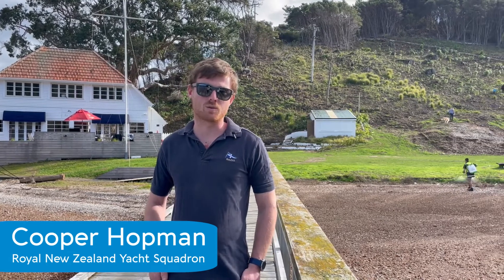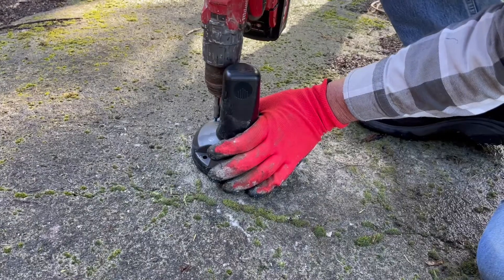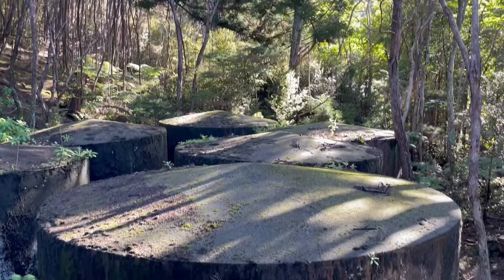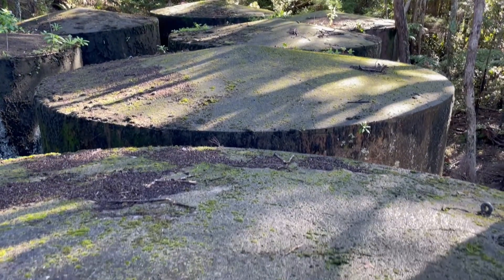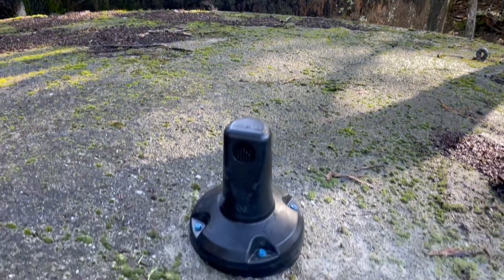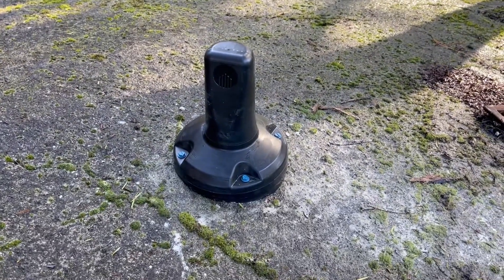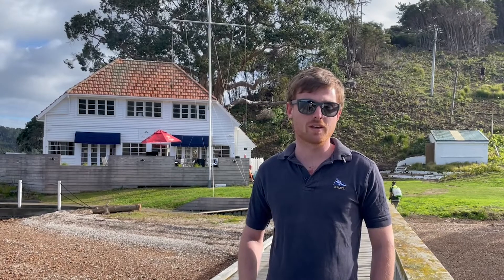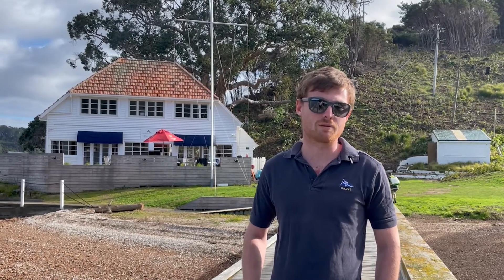Customer Story | Checking tanks from afar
Waterwatch customer Cooper from the Royal New Zealand Yacht Squadron talks about installing tank monitoring on Kawau Island. He also talks about his previous battles in keeping a secure water supply on the island through the busy summer months.